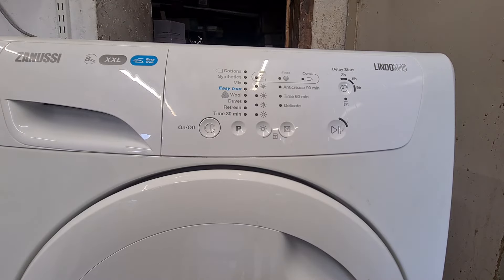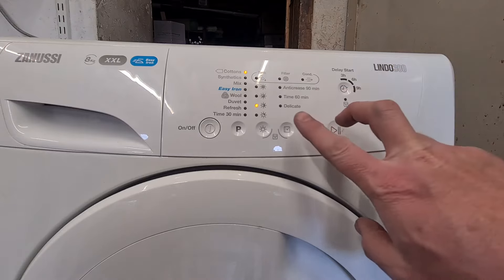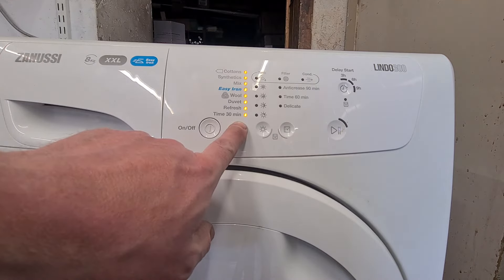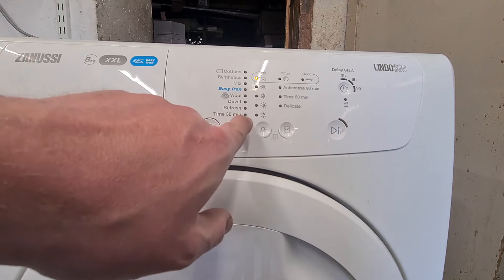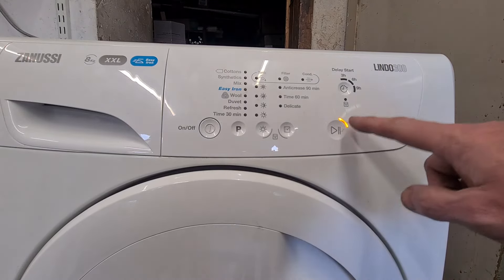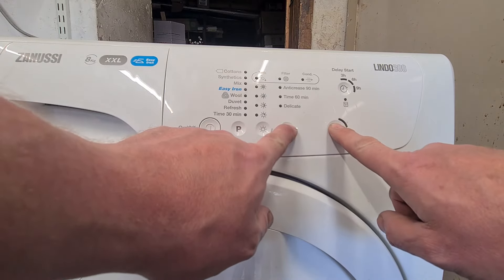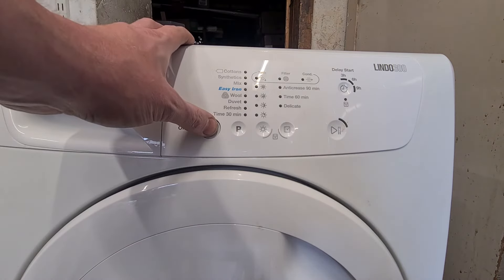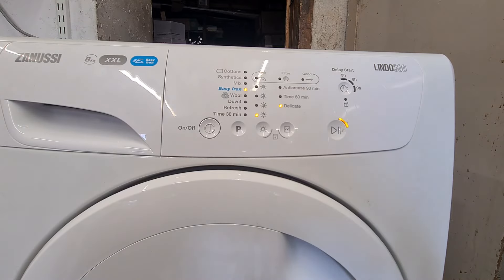zanussi lino300 dryer model number zdc8202p putting in test mode and error code reading